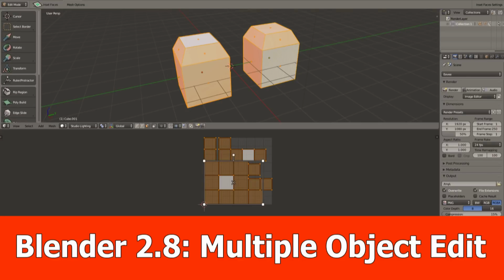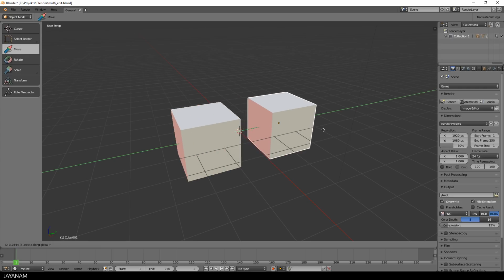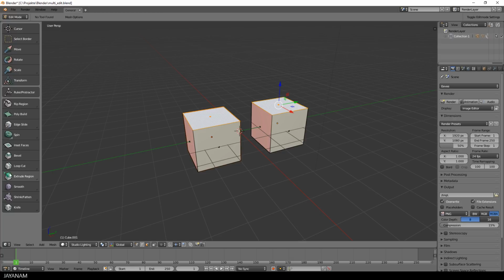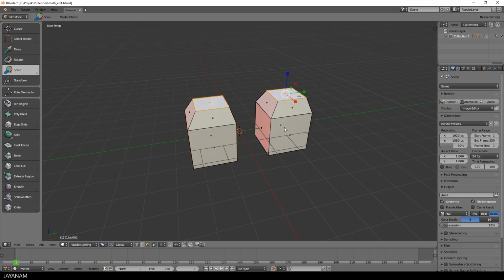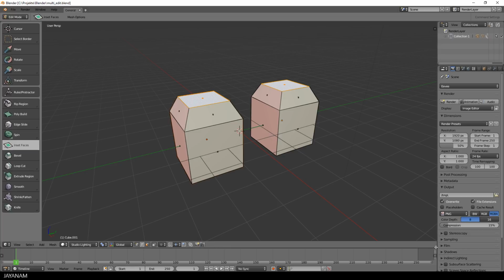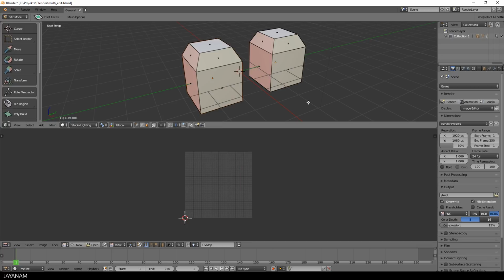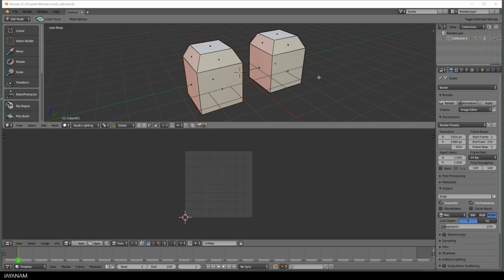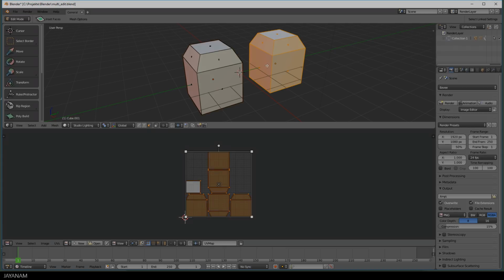Blender 2.8 New Features : Multiple Object Editing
This is a new Blender 2.8 video tutorial boaut the next feature Multiple Object editing.

It is possible now that you can slect and edit meshes (faces, edges, vertices) of many separate object by just selecting the objects in object mode and then switching to edit mode.

Also UV unwraping can be done for multiple object with Blender 2.8.